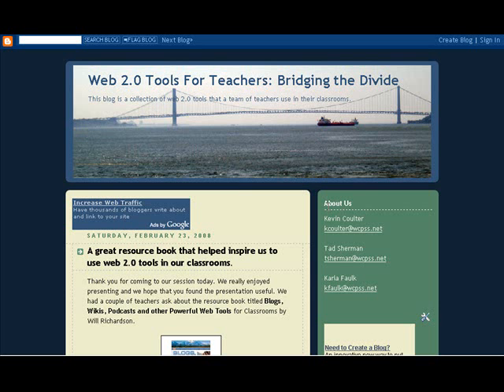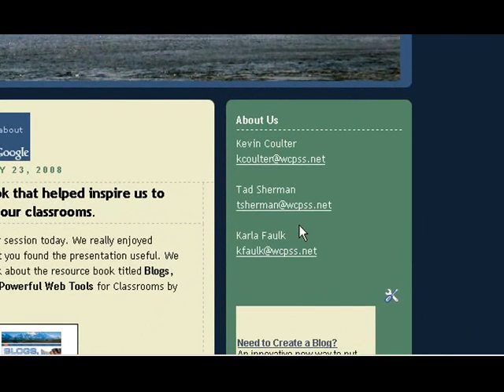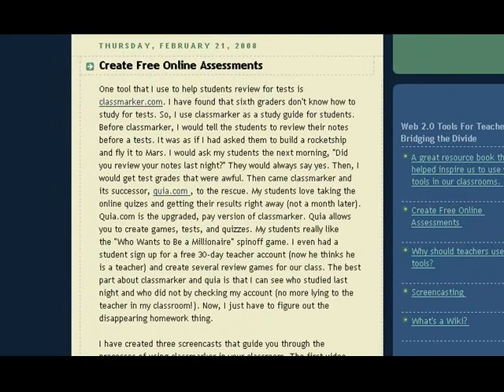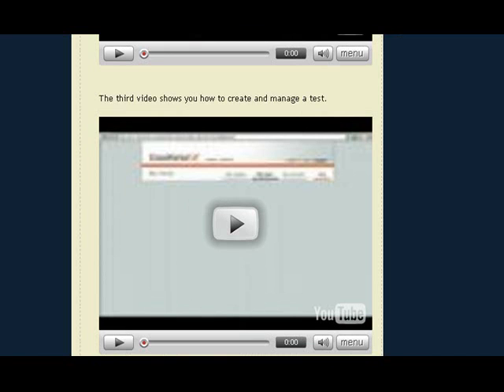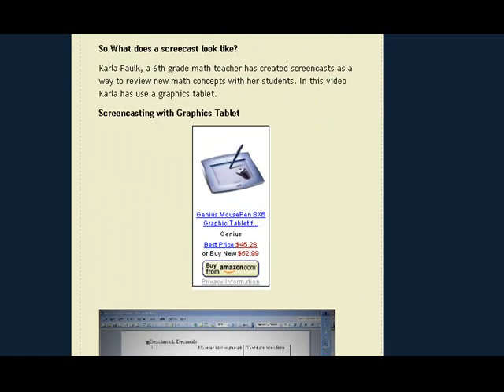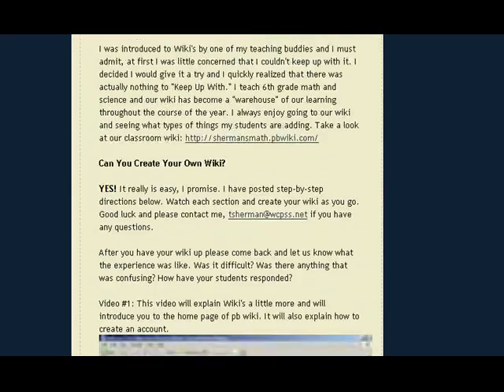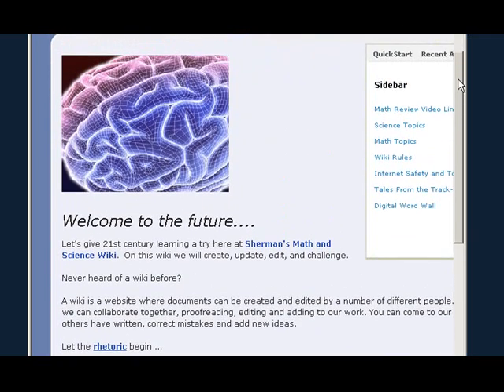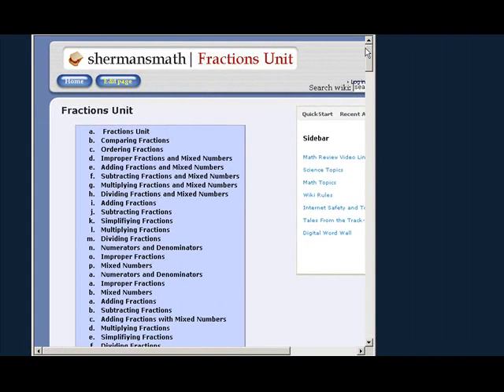Blogs, Wikis, Podcasts, and Screencasting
This video is a screencast on how to use blogs, wikis, podcast, and screencasting.